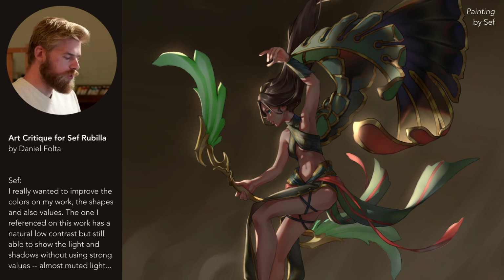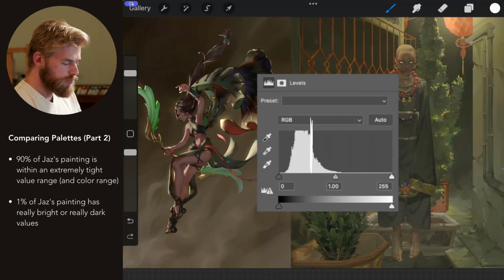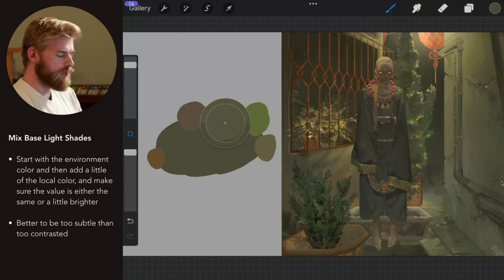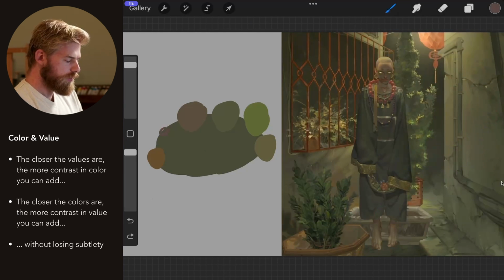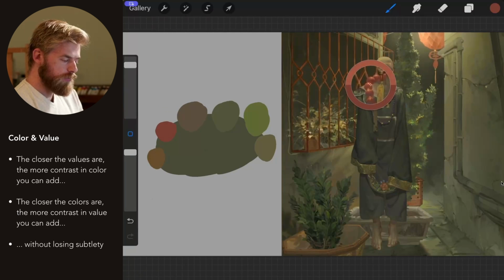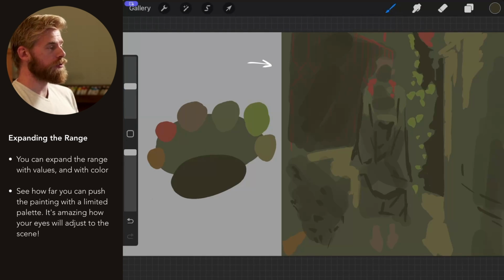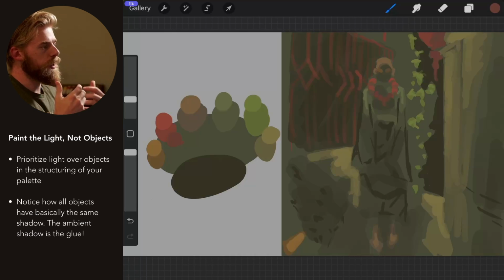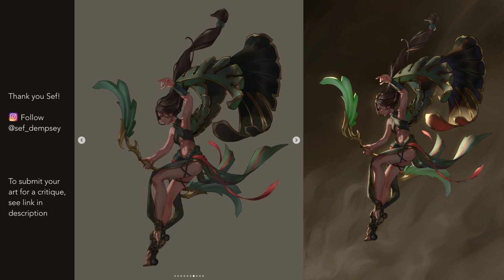The Secret to Painting Atmosphere is a Limited Color Palette 🎨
Learn how to use a limited color palette for painting atmosphere and environments in your concept art. This is a simple and fast way to build up a painting, where you start with harmony and then add the contrast.

The core idea is to start with an environment color and slowly expand your range of colors and values out from that shade.

And the big takeaway for me is how we can have a vast majority of the colors in a painting all extremely close to each other, with just a few selective values and colors to draw out the contrast.

It's amazing how our eyes naturally adjust to the scene!

Thank you Sef for exposing yourself to a critique and letting us all learn from this. You're making really nice work 🙂 (I especially admire the piece of yours that I showed at the very end of this video).

Chapters:
0:00 Intro
0:40 What makes a color palette limited
1:10 Histogram of values
1:52 How to create a limited color palette
2:49 Mixing a complimentary color
4:30 Expanding the limited palette
5:41 Paint the light, not objects
7:00 Selective contrast
7:25 Fast environmental studies!